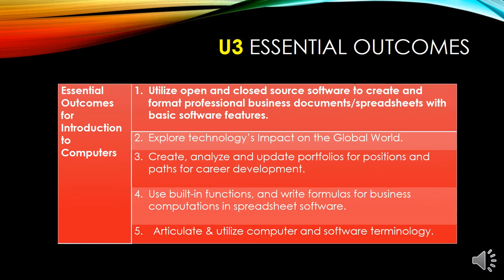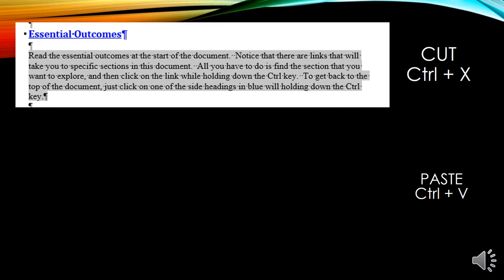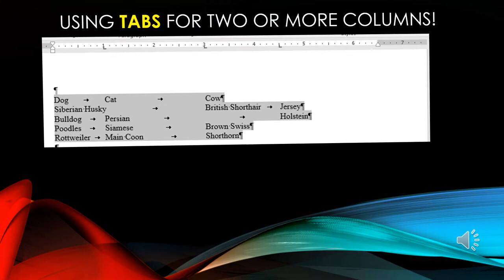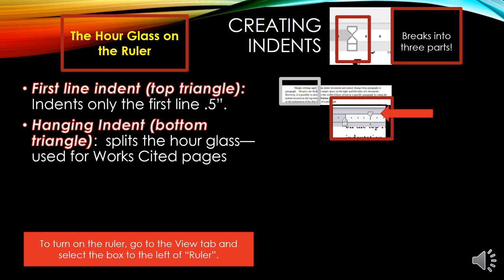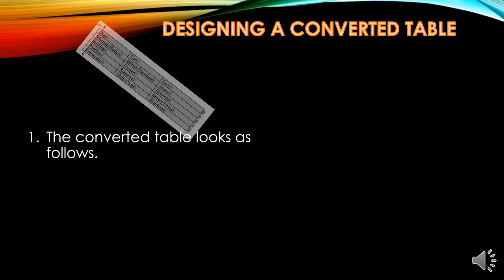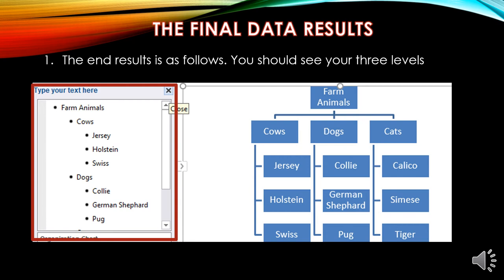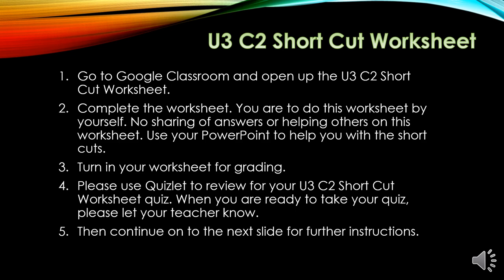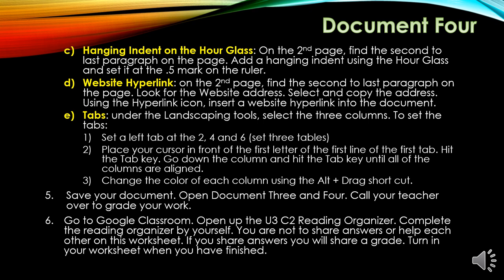Unit 3 Chapter 2 Word Part 2